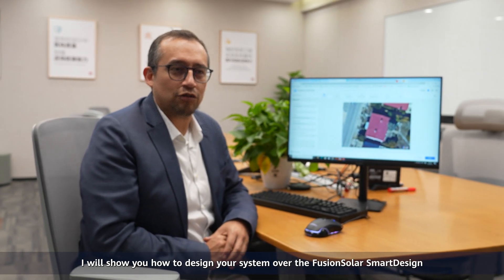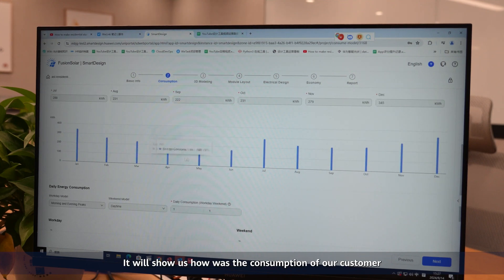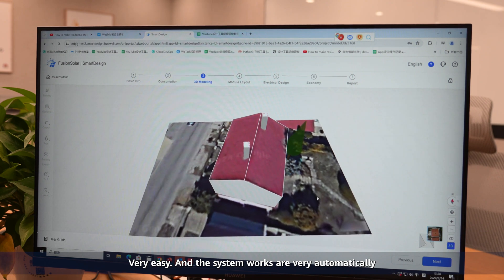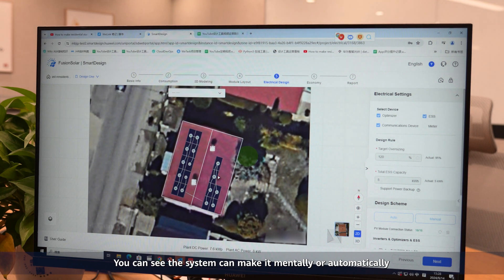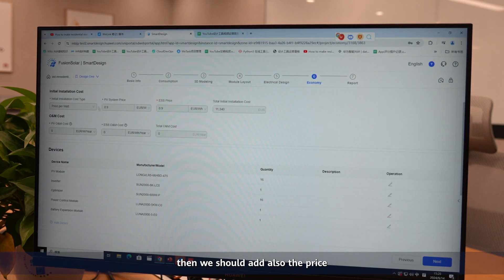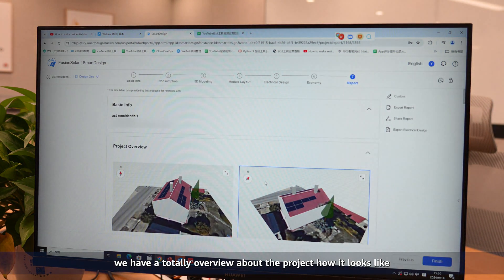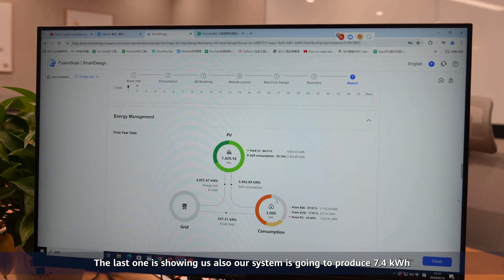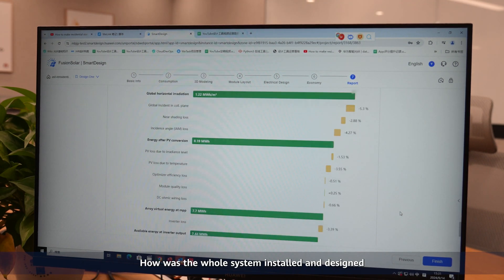Synchronizing power station from the SmartDesign to FusionSolar — Phase I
This video shows how to synchronize power plants from the SmartDesign to the FusionSolar. You can create a C&I project in standard design mode.